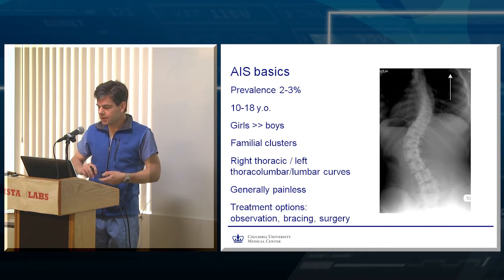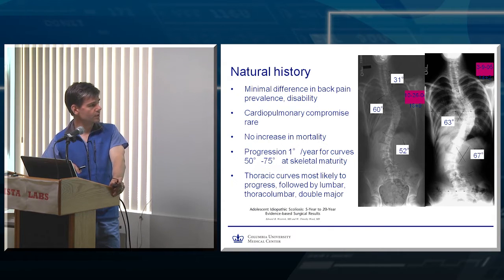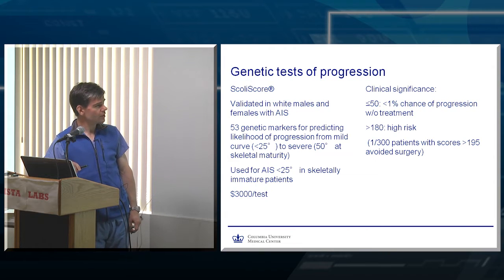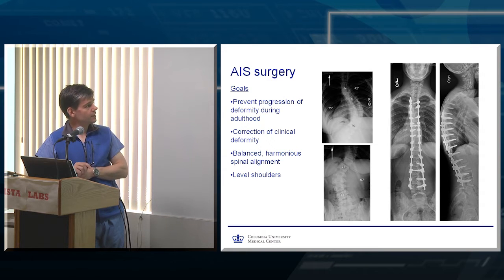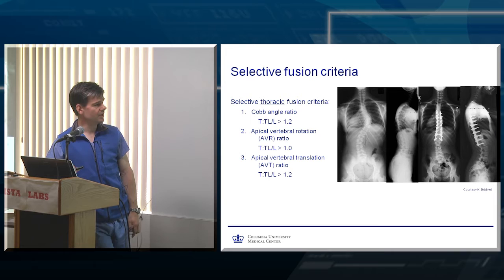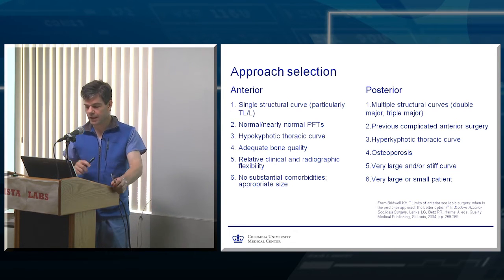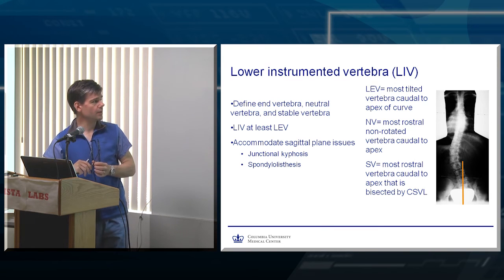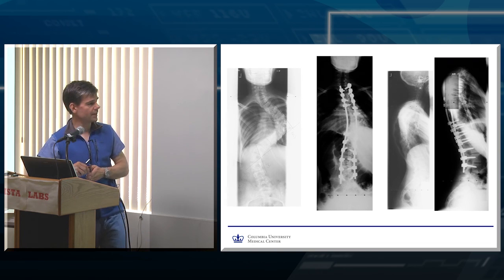Adolescent Idiopathic Scoliosis Surgery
Presented by Peter D. Angevine, MD, MPH, FAANS

Recorded at the AANS/NREF Spinal Deformity Course for Residents.